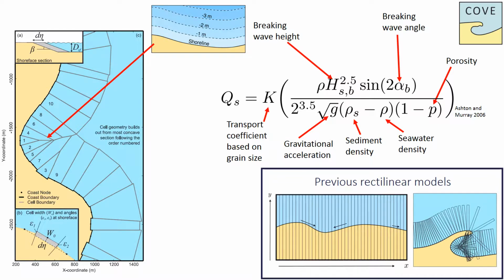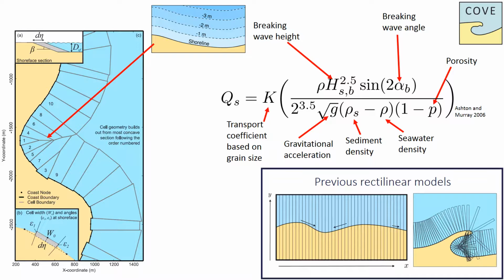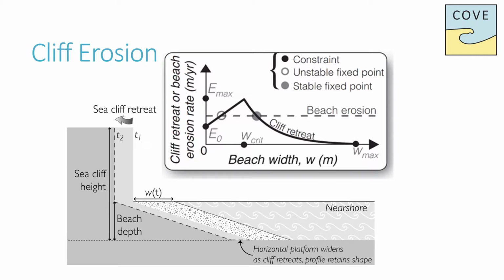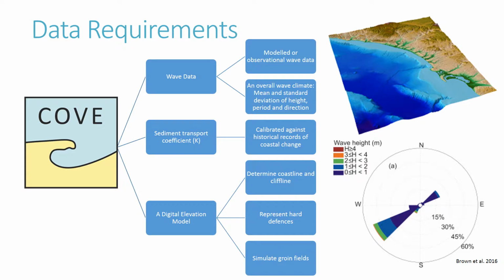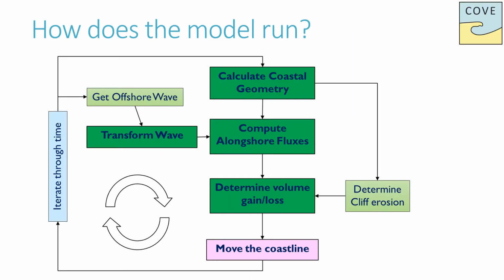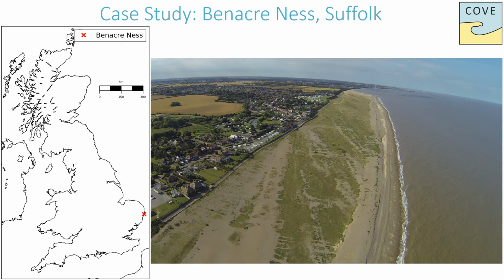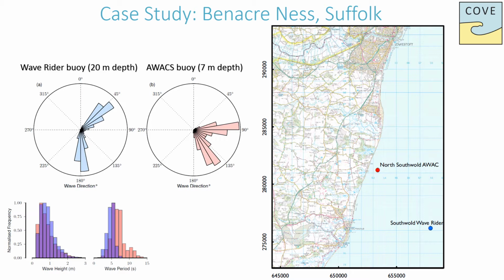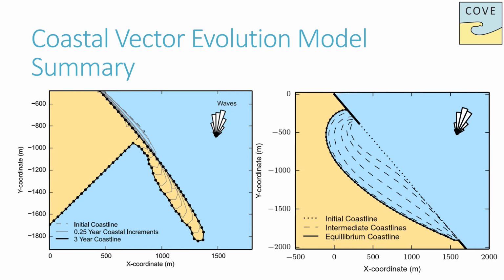Models for coastal resilience and decision support - COVE